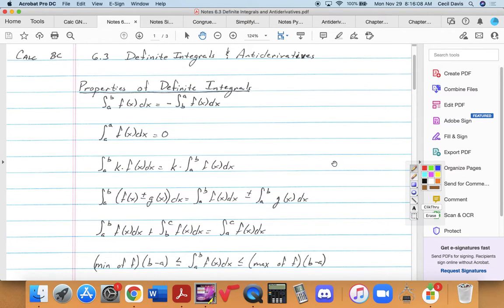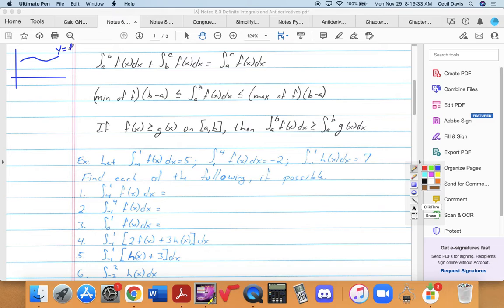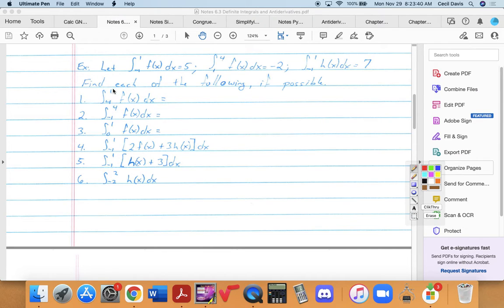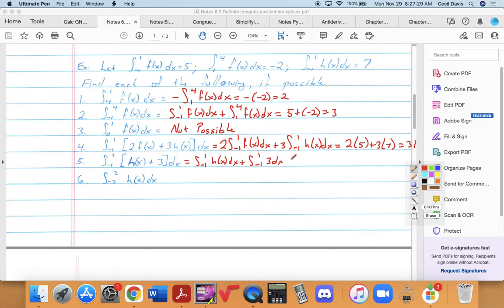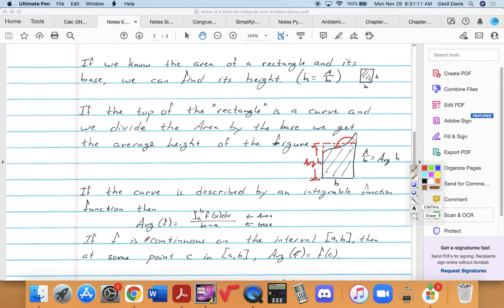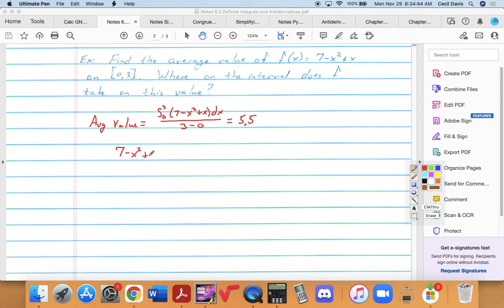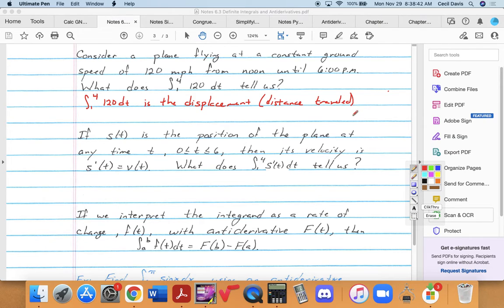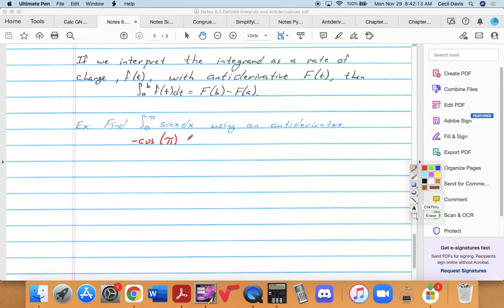Calc AB Nov 29